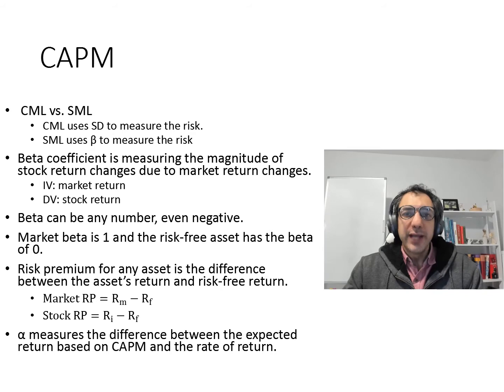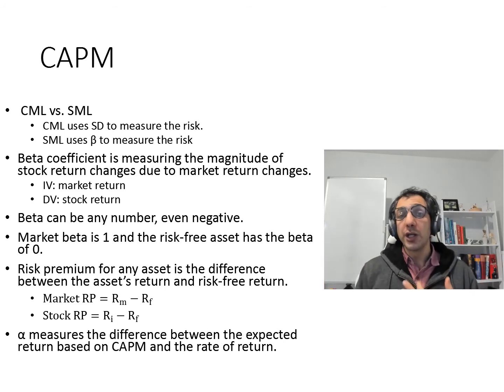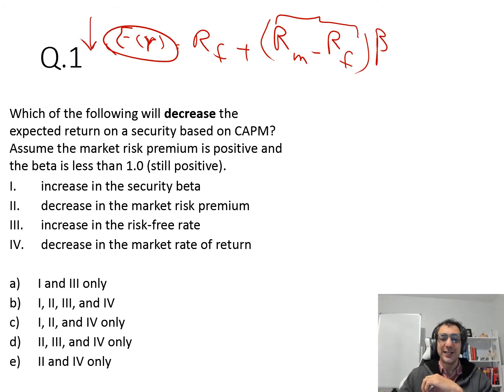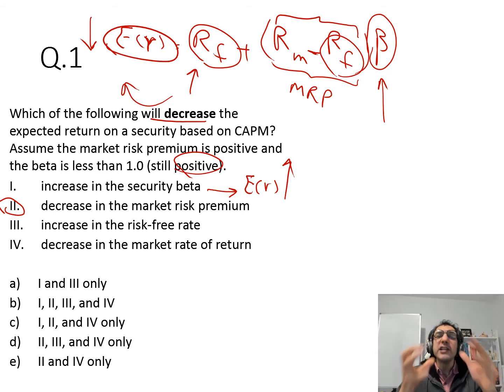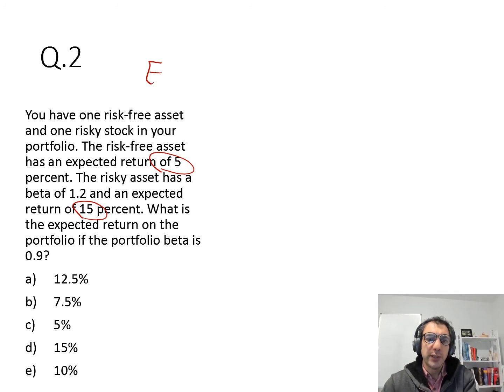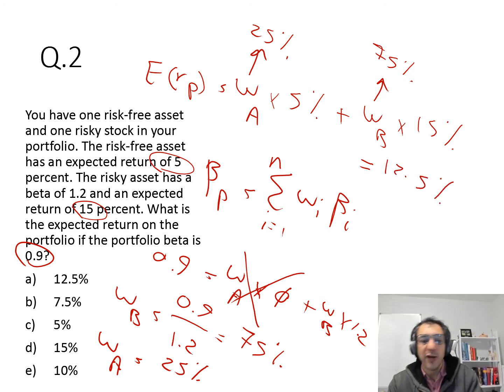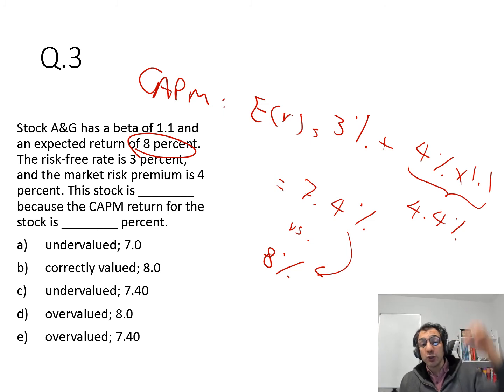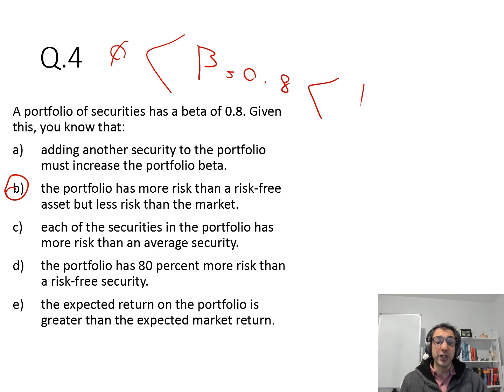Module 13: Review and Questions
CAPM
Beta coefficient
Risk
Return